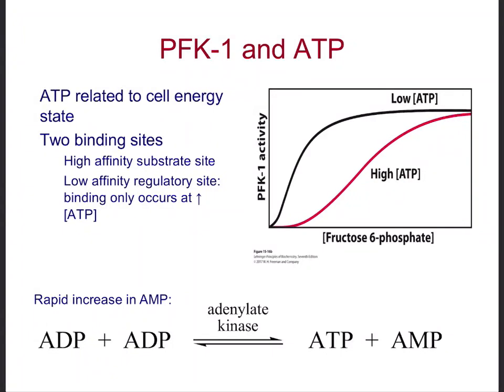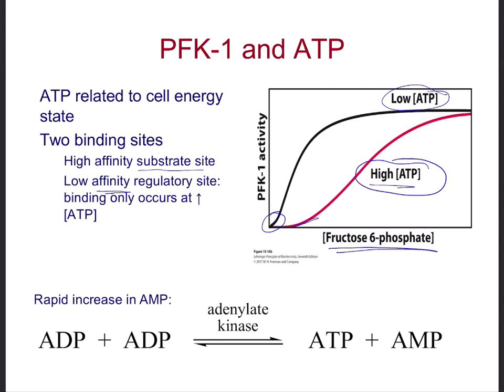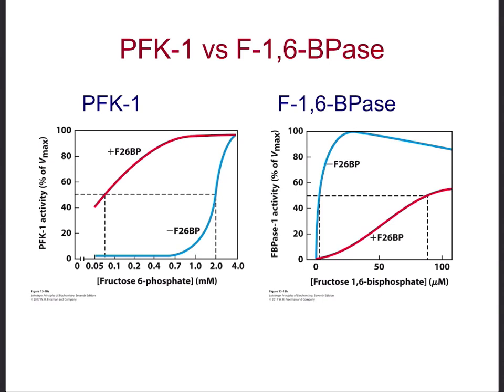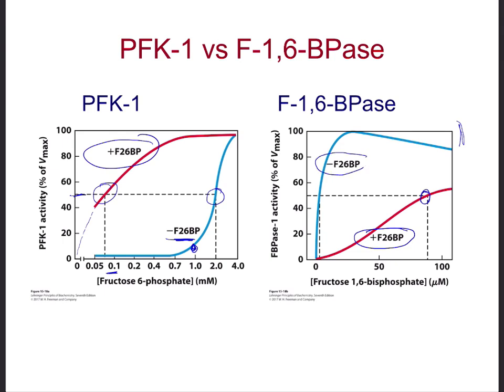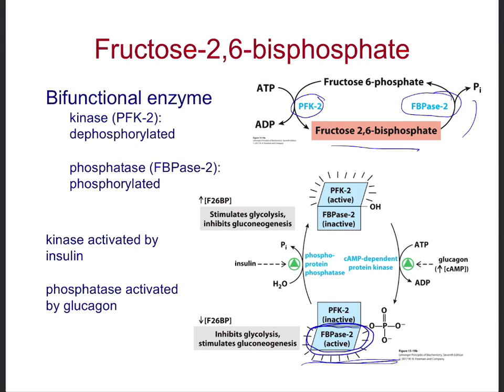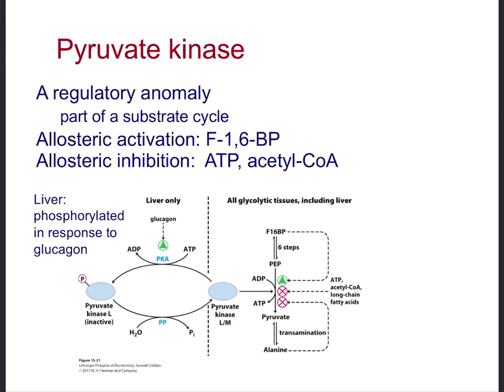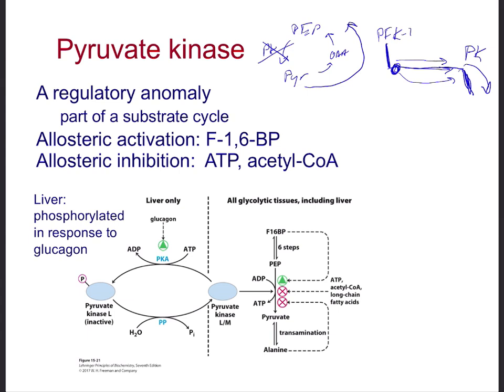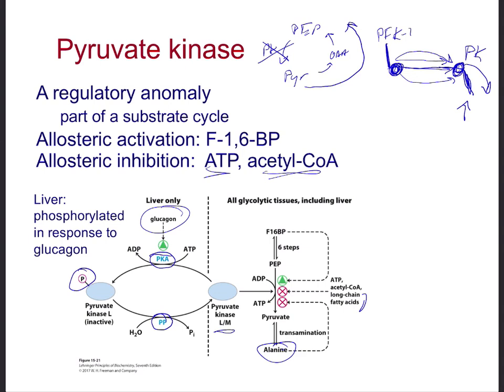Chapter 14 & 15 lectures 7 BCH 462 General Biochemistry 2025 Fall B 7